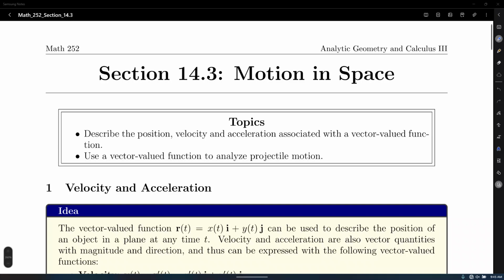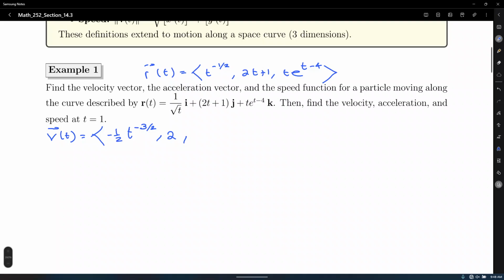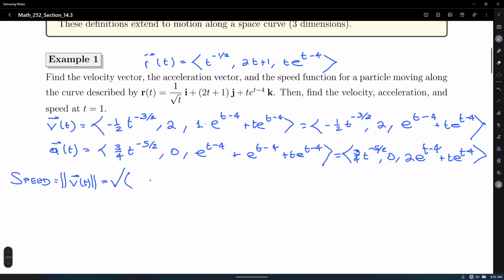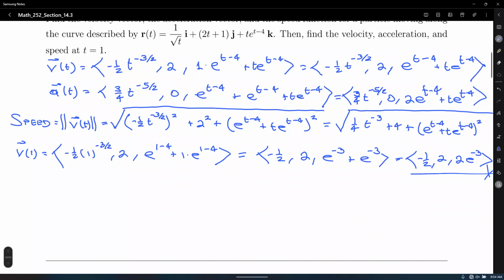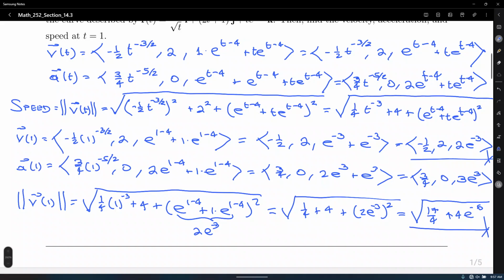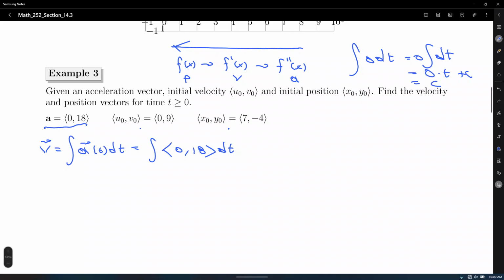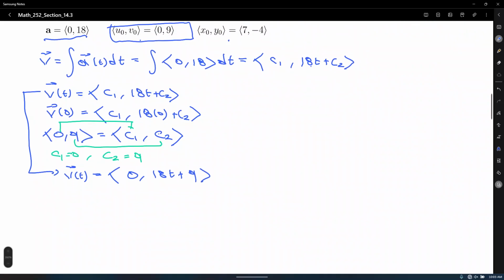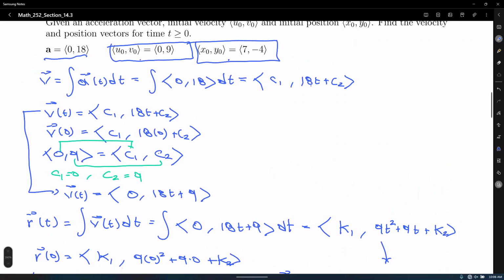Math 252 Section 14.3: Motion in Space pt. 1 (Summer 2024)